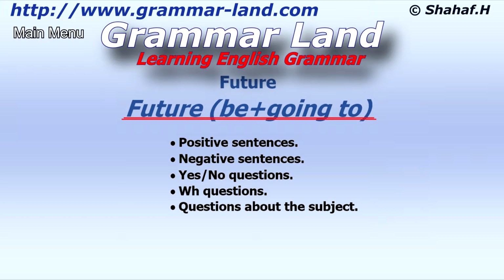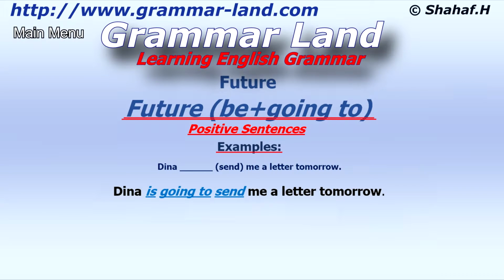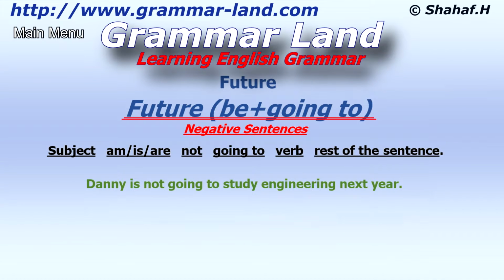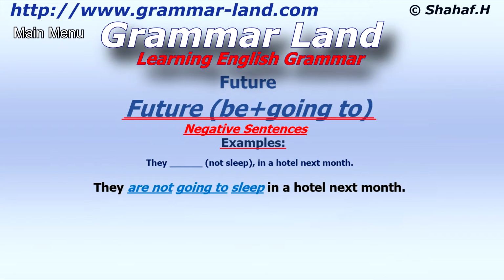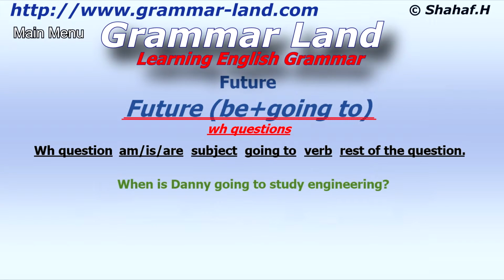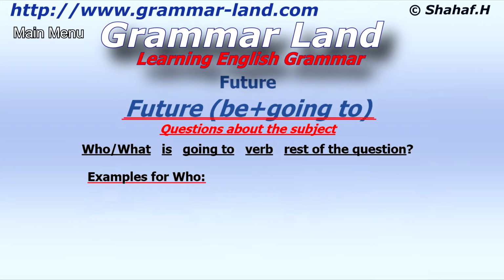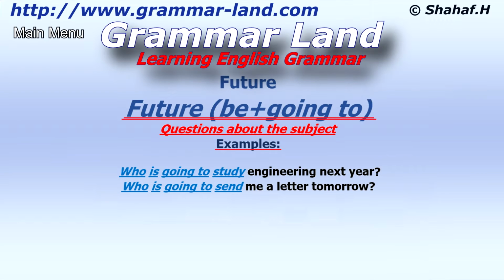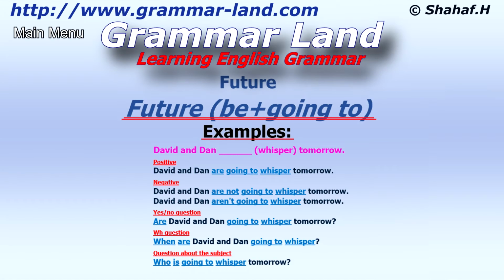Learning English Grammar: Future tense – am/is/are + going to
In this lesson you'll learn positive and negative sentences, as well as 'yes/no' and 'wh' questions in the future tense of the English grammar, using 'be+going to+verb'.